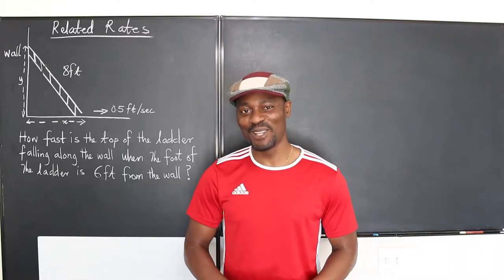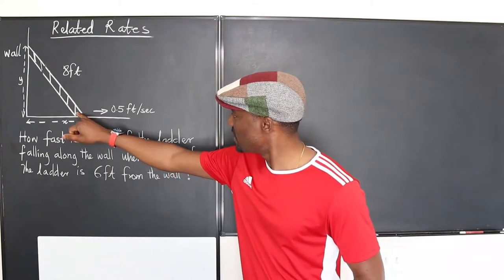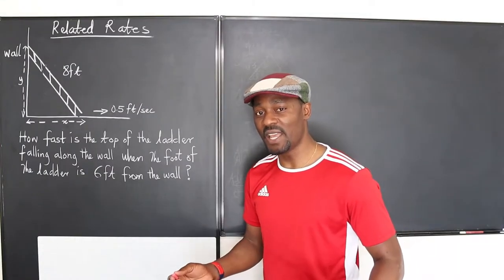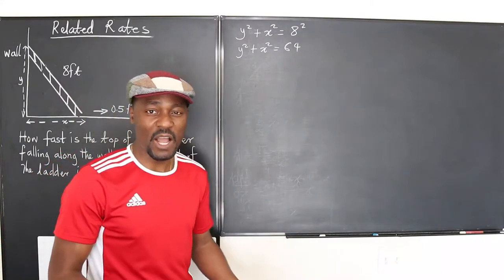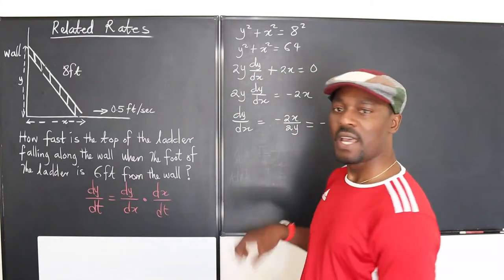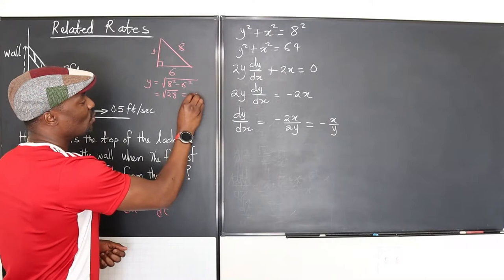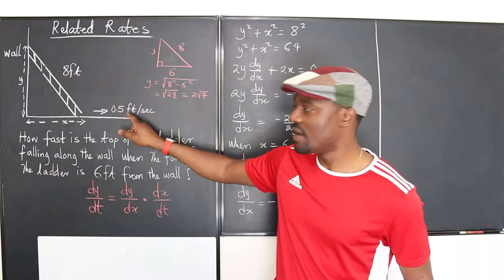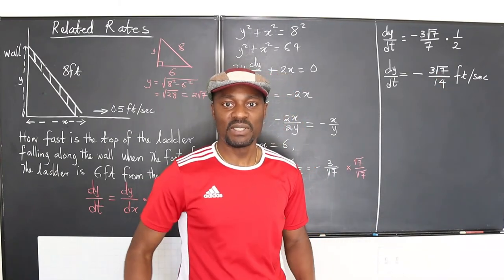FALLING LADDER RELATED RATES PROBLEM